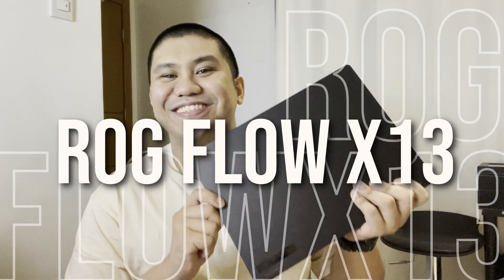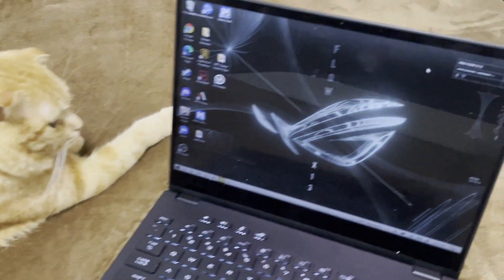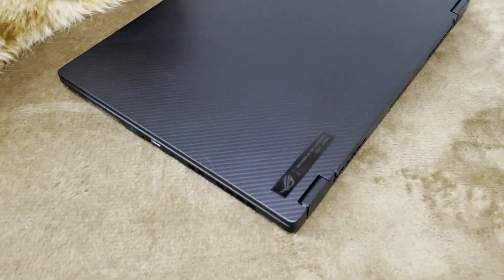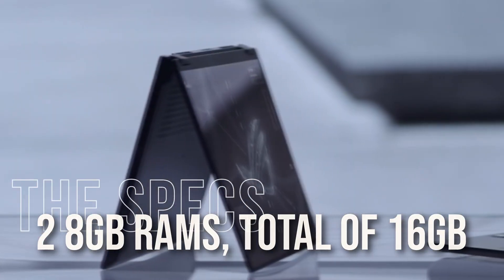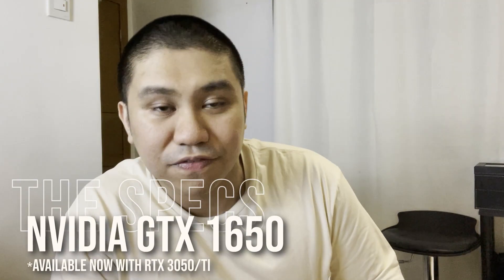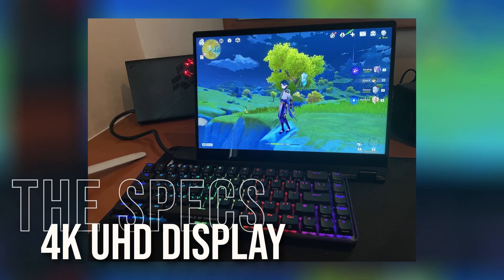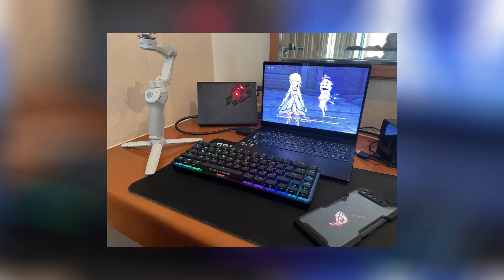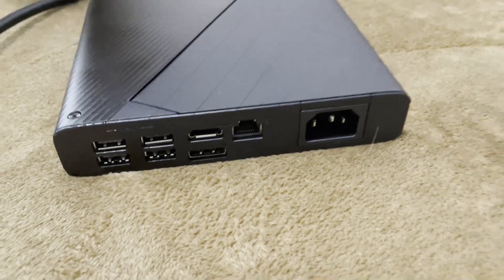ROG Flow X13 in Shoutcaster Work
Here's how the compact powerhouse helps in my daily work as an esports broadcaster and talent development coach!

ASUS ROG Philippines
FB: ASUS Republic of Gamers
TW: @asusrogph